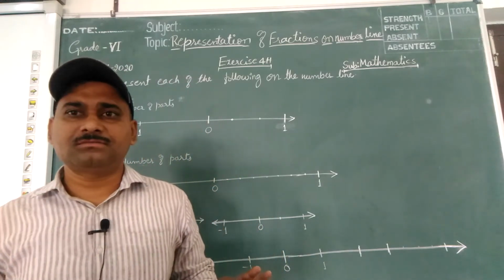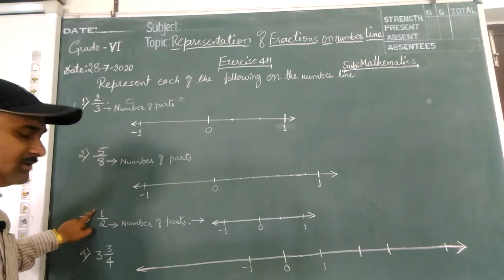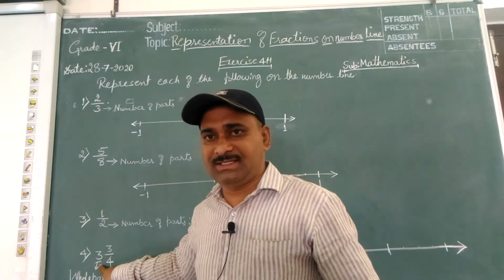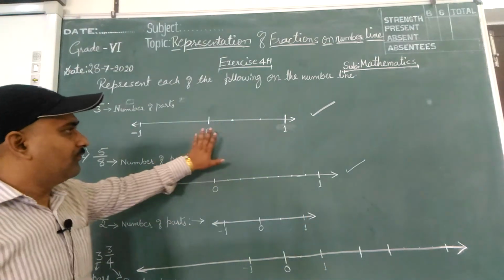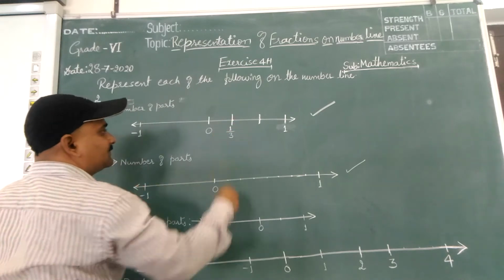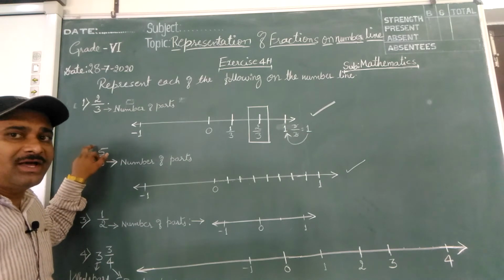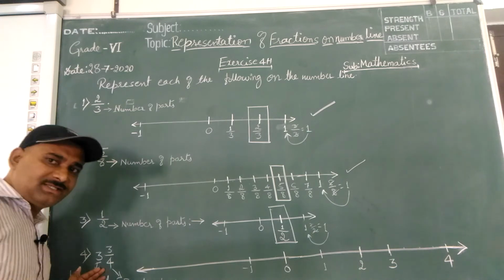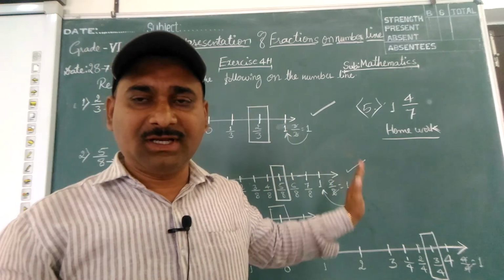ICSE Grade VI Maths | Representation of Fractions on Number line | Aryabhatta International Academy